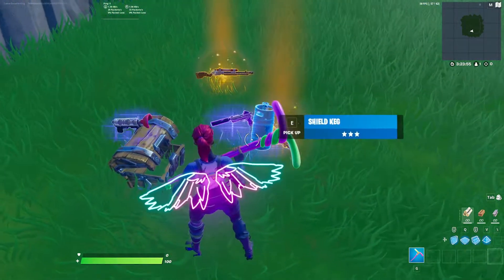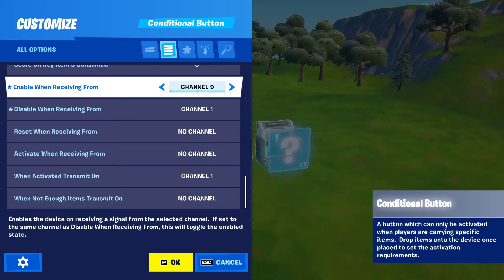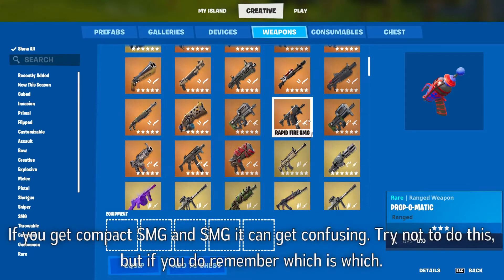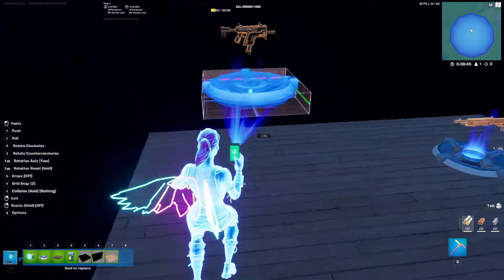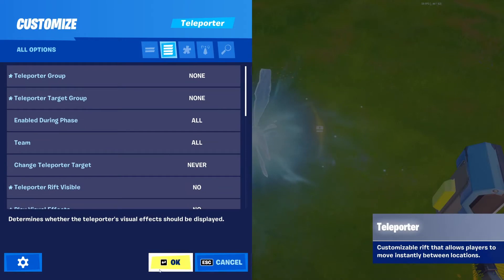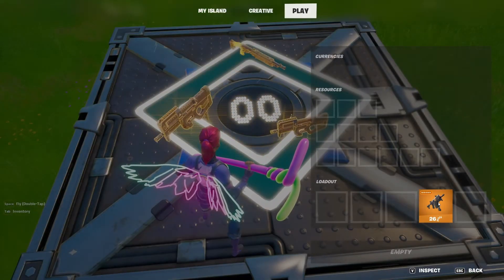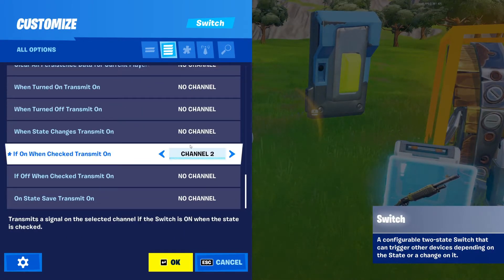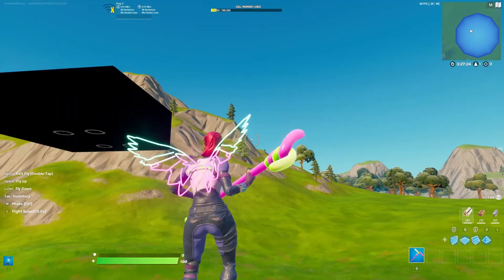How To Make Minecraft Style Chests In Fortnite Creative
when i look at it now, its obvious